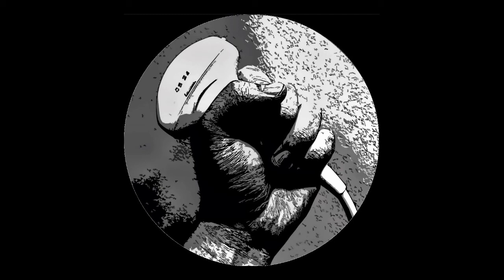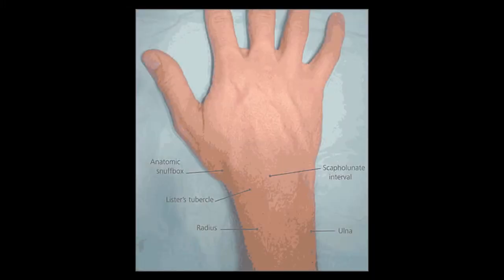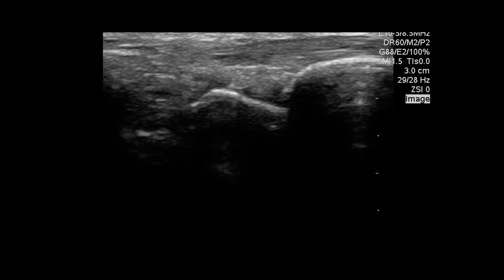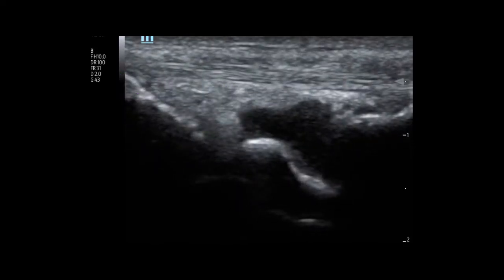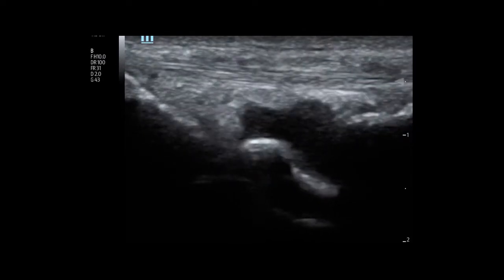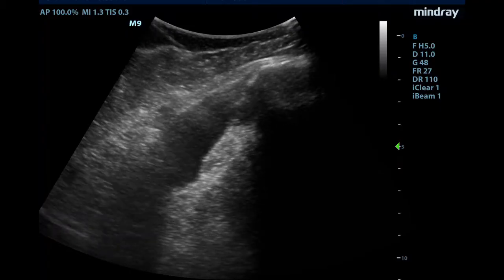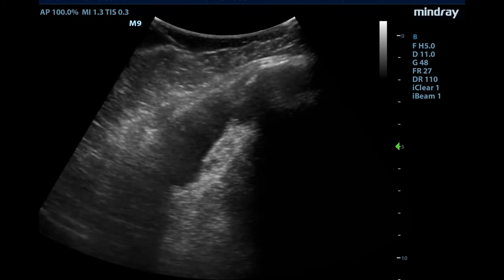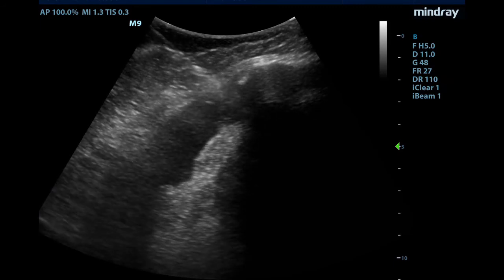Nov 2018 Wrist Arthrocentesis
Wrist and Knee Arthrocentesis!